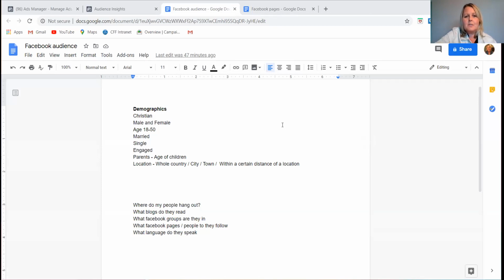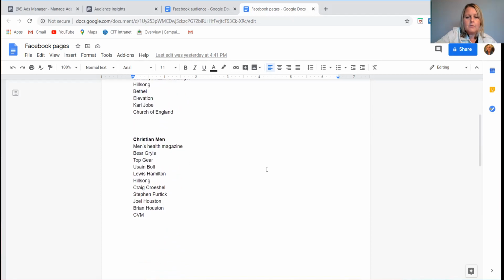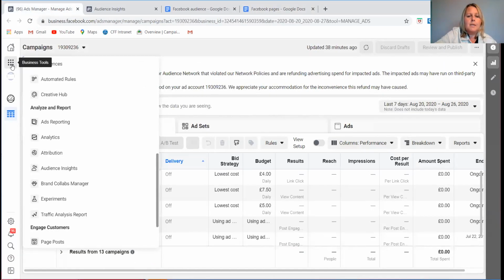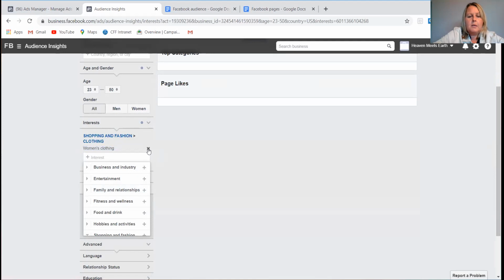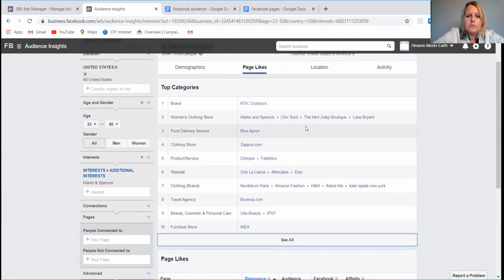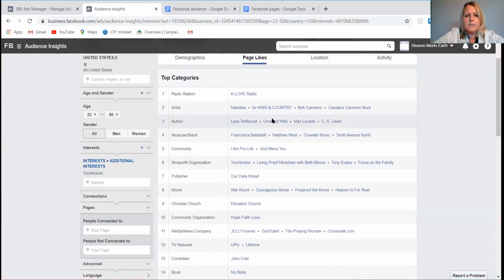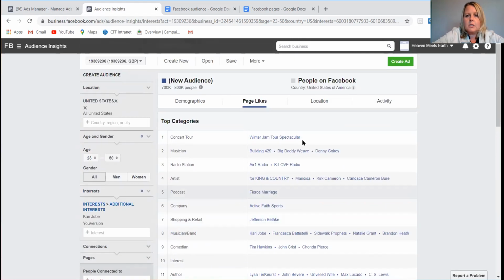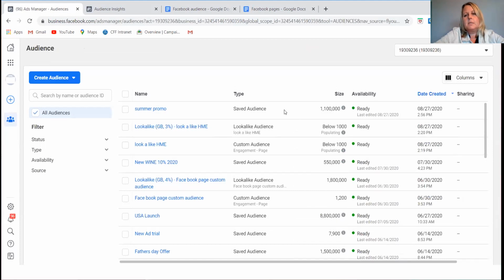How To Create A Facebook Audience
Do you run ads on Facebook?  Do you know how to target the right people?

Sue, from Cardiff, brings us some wisdom on how to put together a facebook audience!